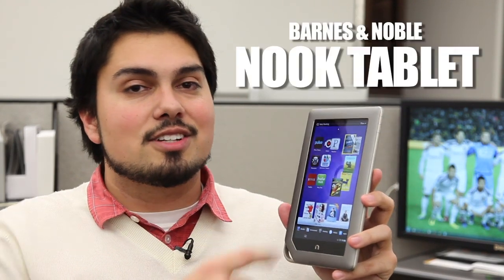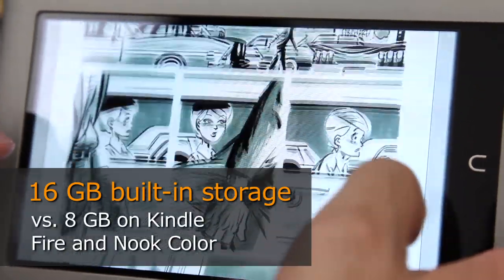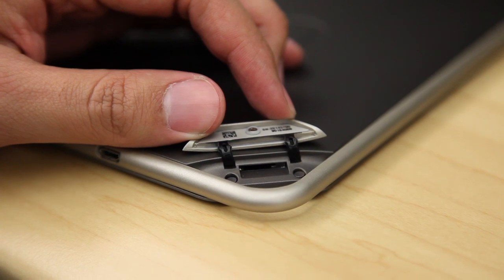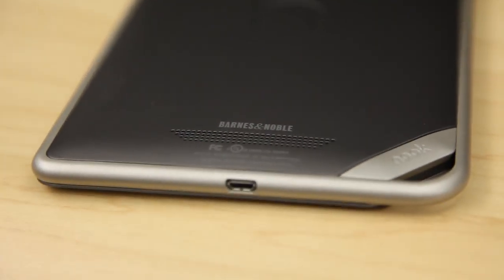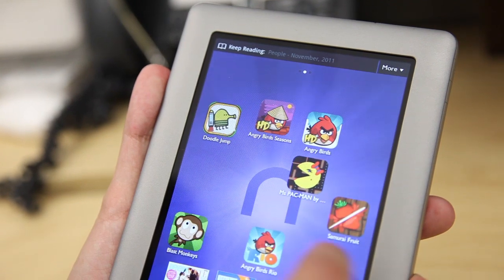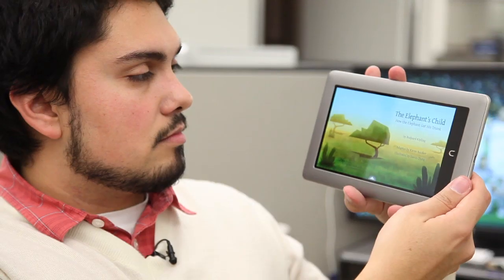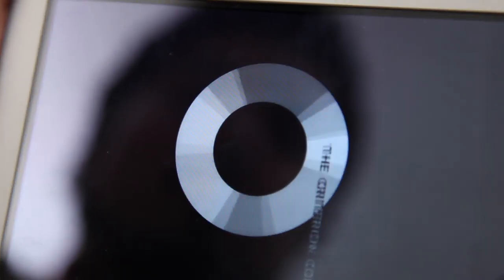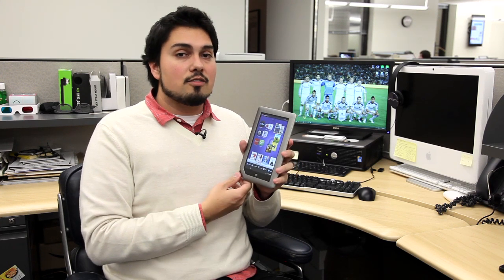Barnes & Noble Nook Tablet Video Review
The Barnes & Noble Nook Tablet is an update to last year's Nook Color, and a direct competitor to the Amazon Kindle Fire. L.A. Times Technology blogger Nathan Olivarez-Giles offers his take.

For Nathan's full review, check out the Times Technology blog at...

Video produced by Armand Emamdjomeh/Los Angeles Times